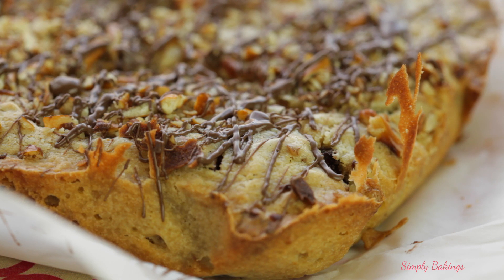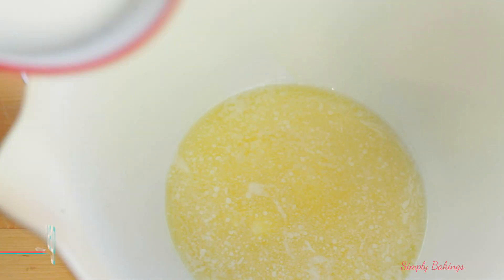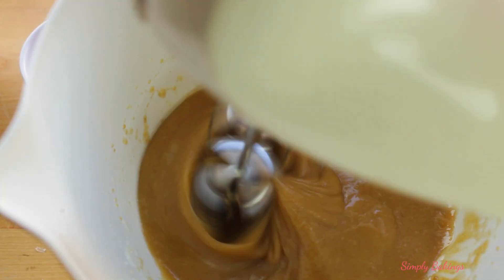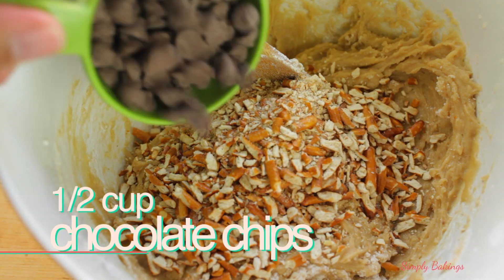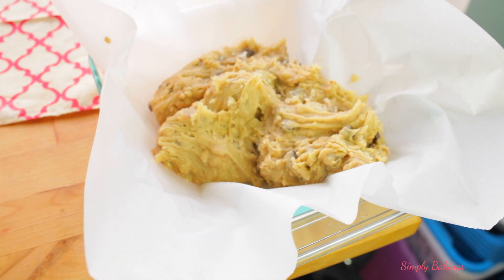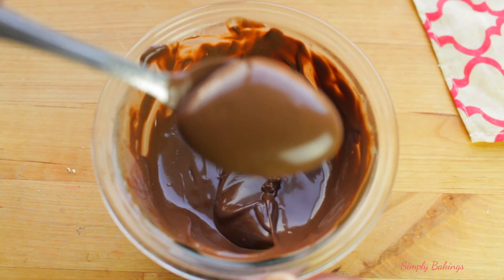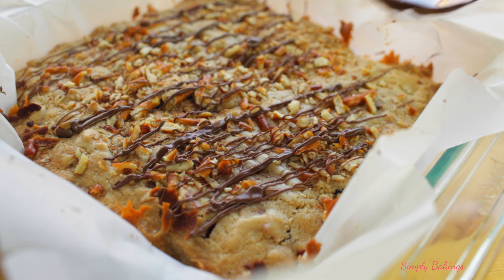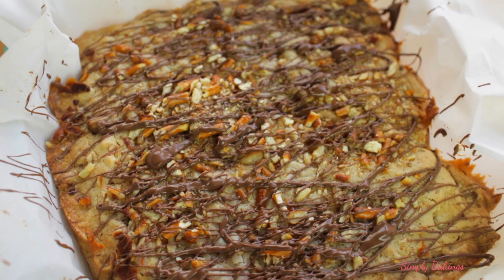Pretzel Cake for Beginners | Simply Bakings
Here's a foolproof pretzel cake for beginners everyone will love! It's sweet, salty, and chocolatey! Enjoy!

::INGREDIENTS::
1 cup unsalted butter, melted
1/2 cup granulated sugar
1 cup brown sugar
1 1/2 teaspoons vanilla extract
2 eggs
2 cups all purpose flour**
1 teaspoon salt
1/2 cup crushed pretzels
1/2 cup chocolate chips

THE TOPPING
2 teaspoons vegetable oil
1/2 cup chocolate chips
1/2 cup crushed pretzels

**it's 2 cups of all purpose flour for the recipe. I voiced the wrong measurements. :)

FTC: I purchased all the items myself and all opinions are my own.